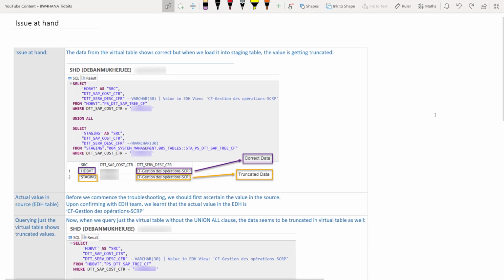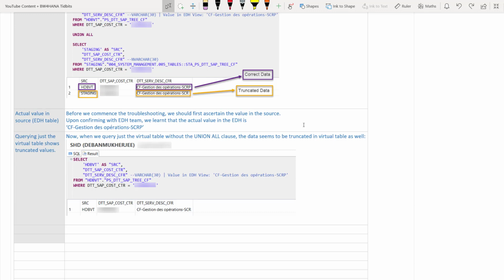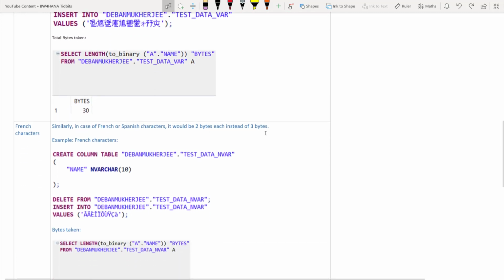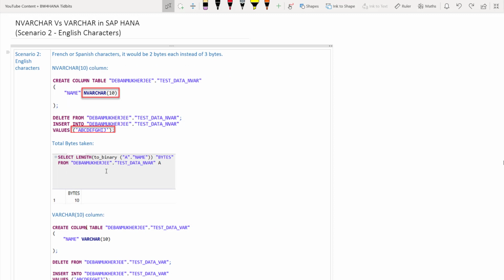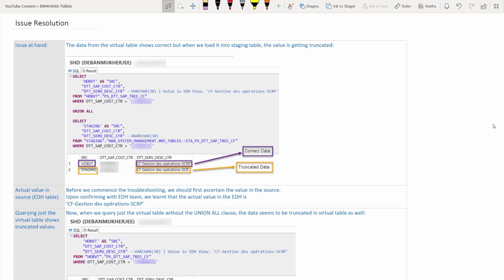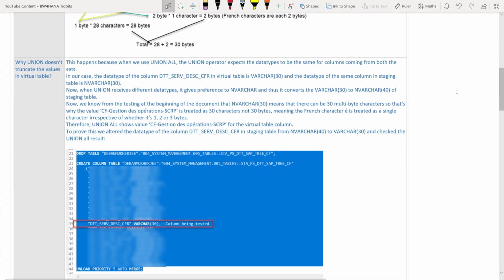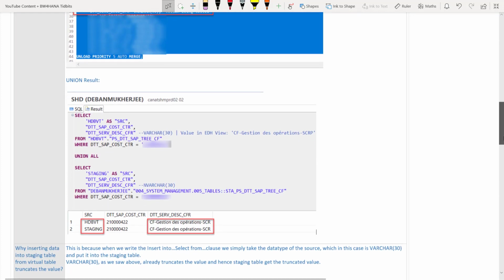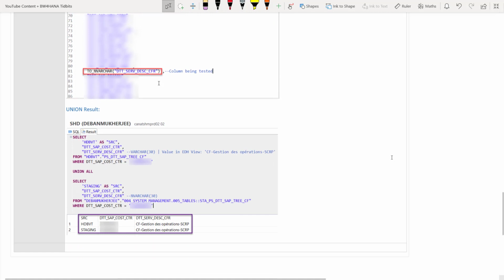VARCHAR Vs NVARCHAR in SAP HANA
A clear, concise and consolidated video explaining the difference between these data types and how it impacts the loading and reconciliation of data in SAP HANA.
On many occasions, we face the issue of data being truncated
While loading the data or querying the data from columns with VARCHAR datatype.
When we switch that to NVARCHAR, we see the issue resolved.
This particularly happens when we deal with virtual tables which are a replica of source tables and changing the datatype might not be always possible for virtual tables during the
Creation process.
Therefore, to fix issues related to columns with VARCHAR and NVARCHAR, it's imperative that we must understand the difference between VARCHAR and NVARCHAR behaviour in SAP HANA and this video is an attempt to unravel the mystery.